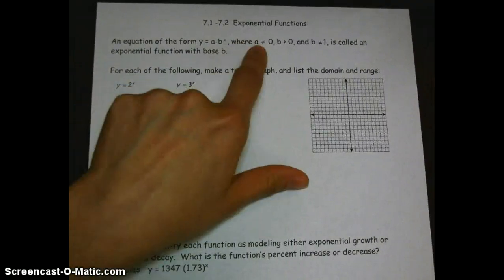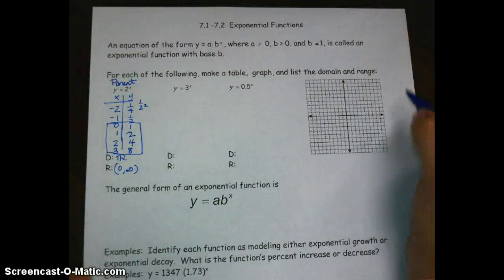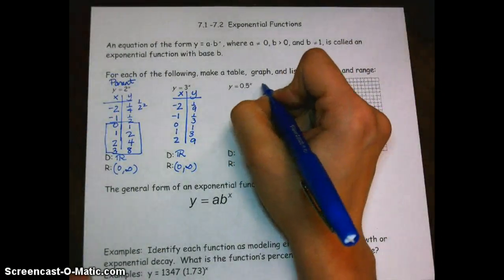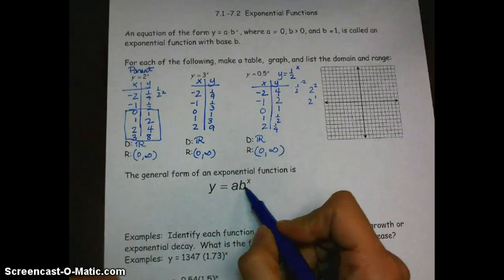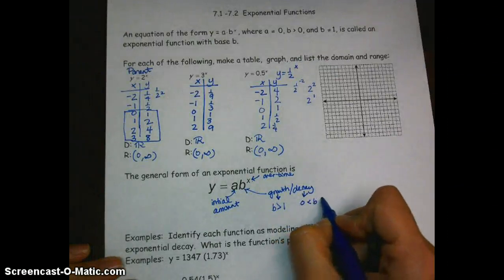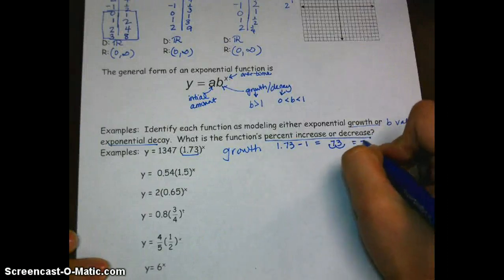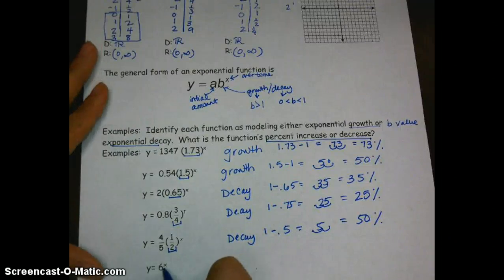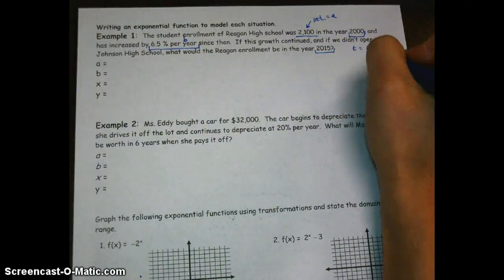7.1-7.2 Expo Functions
word problem apps and transforming the parent function